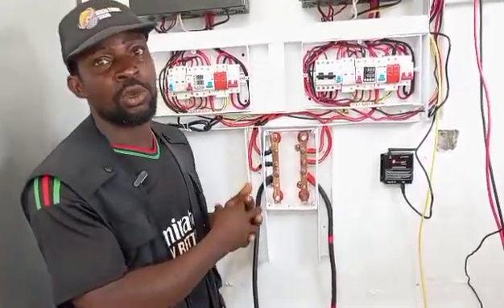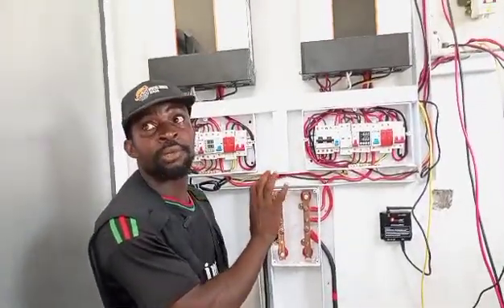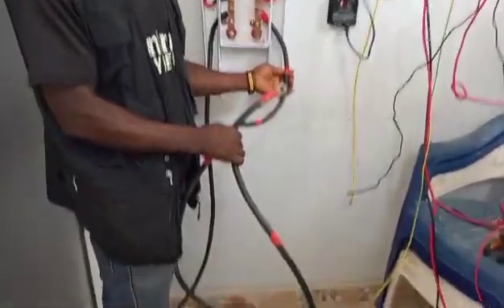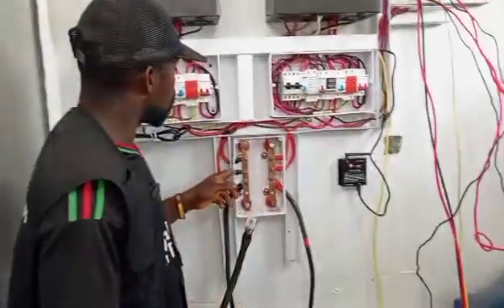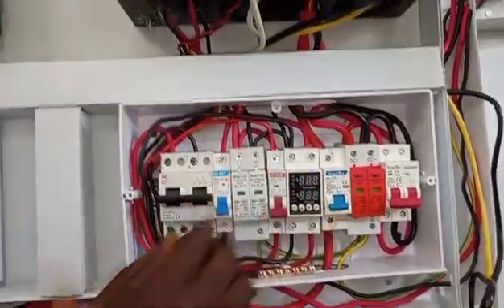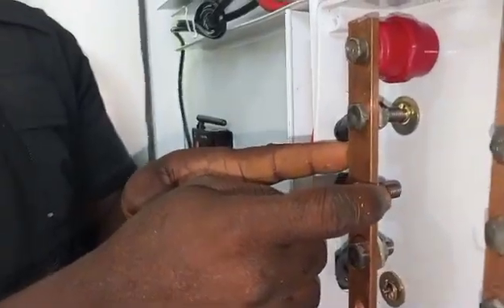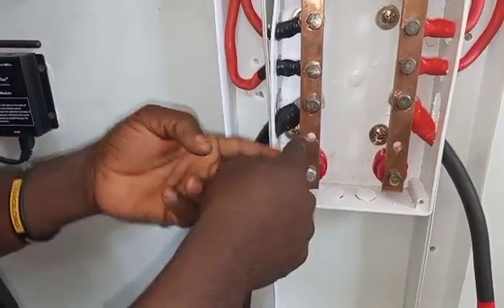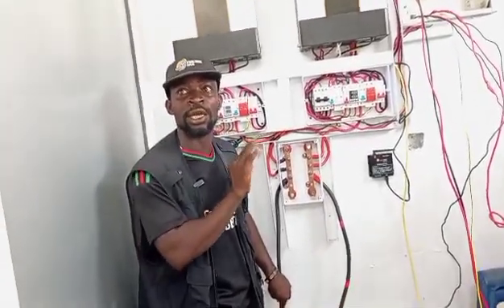Importance of busbar for solar installation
Advantages of busbar in solar installation